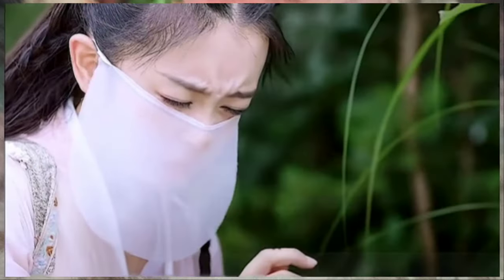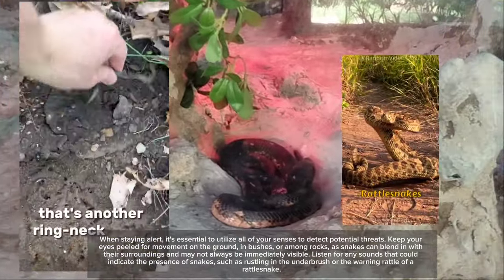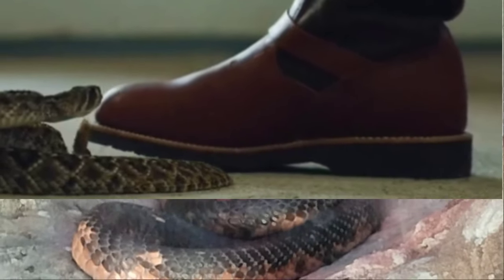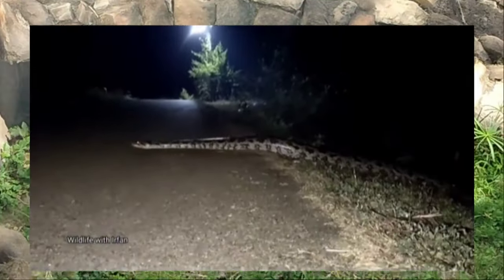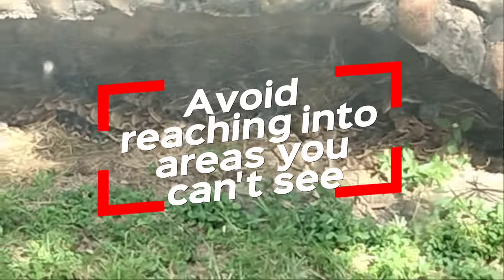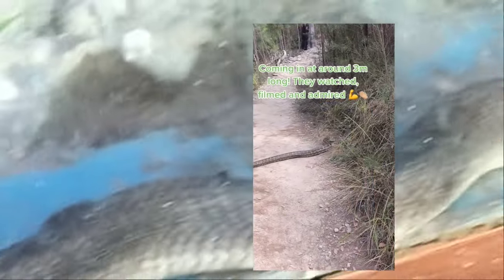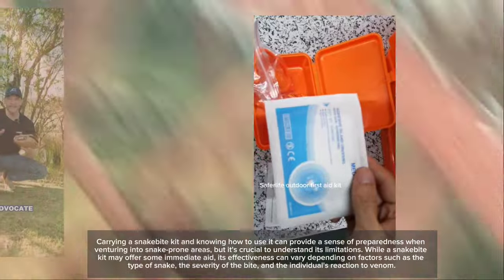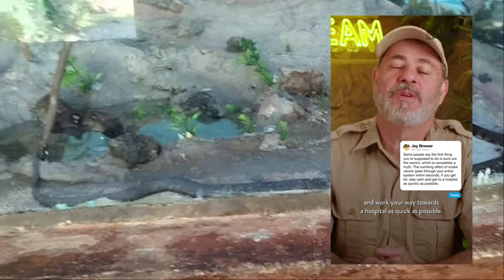8 Tips for Avoiding Snake Bites in the Wilderness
In this comprehensive video, we delve into the essential strategies and precautions for staying safe in snake-prone environments. From hiking trails to camping grounds, our expert guide provides valuable insights on minimizing the risk of encountering snakes and avoiding potential bites. Learn practical tips such as staying on designated paths, wearing appropriate footwear, and using a flashlight to illuminate your surroundings, especially at night.

Discover the importance of being cautious around water sources and avoiding reaching into areas you can't see, such as crevices or holes. Additionally, gain valuable knowledge on how to react calmly and safely if you do encounter a snake, and the importance of seeking immediate medical attention in the event of a bite. Whether you're an experienced outdoors enthusiast or a novice explorer, this video equips you with the knowledge and skills needed to navigate snake habitats with confidence and peace of mind.